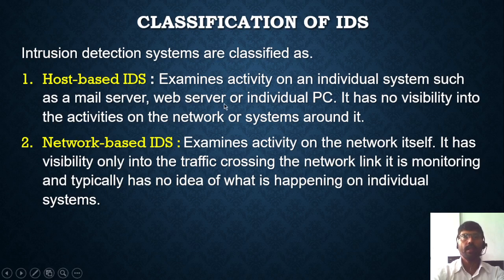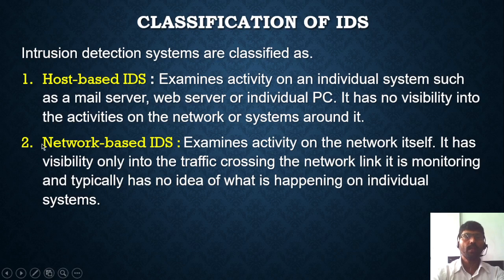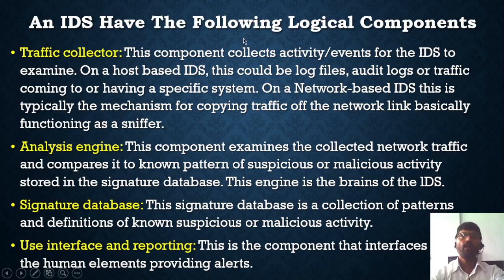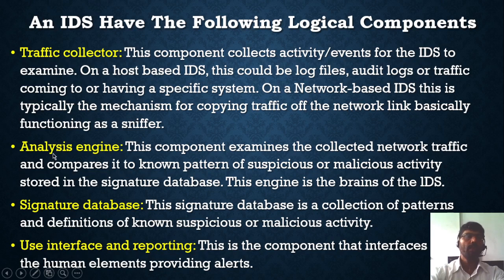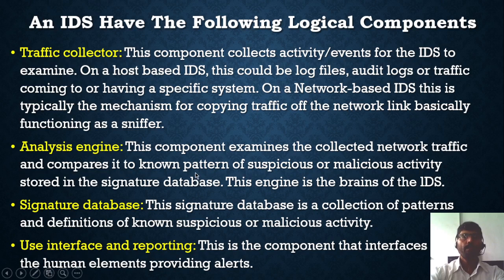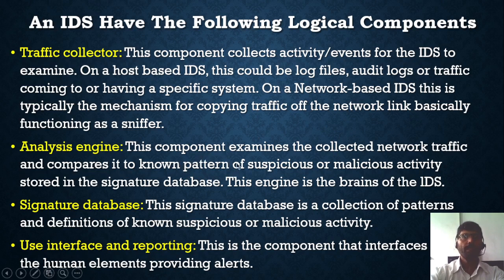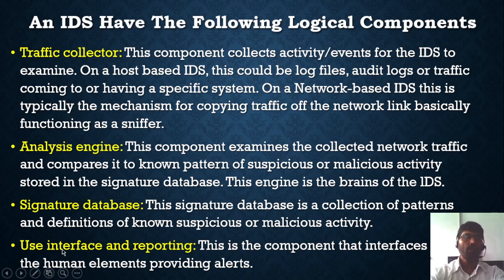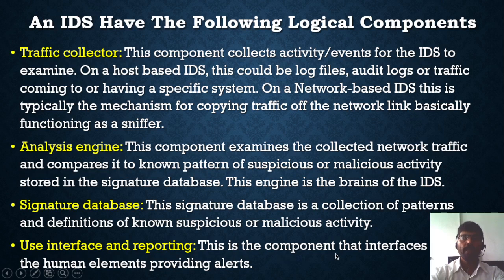Classification Of IDS